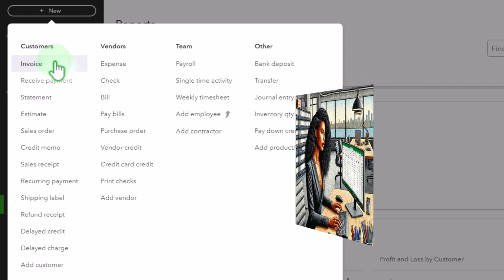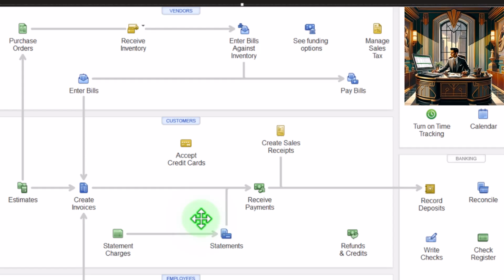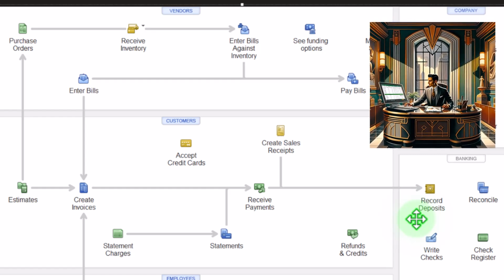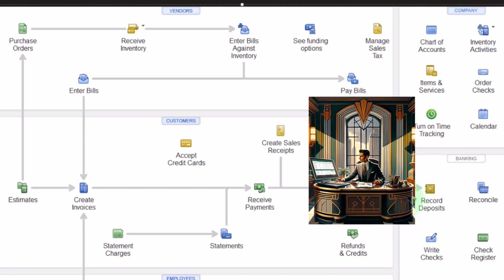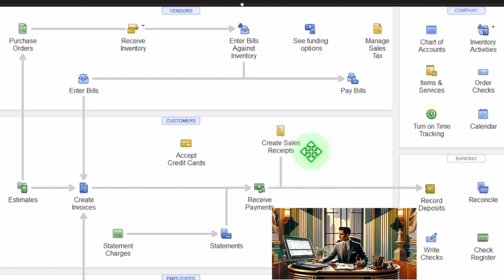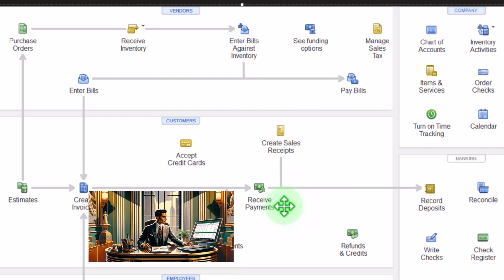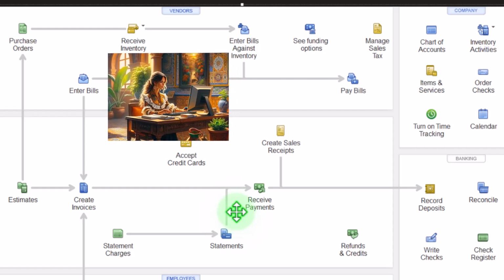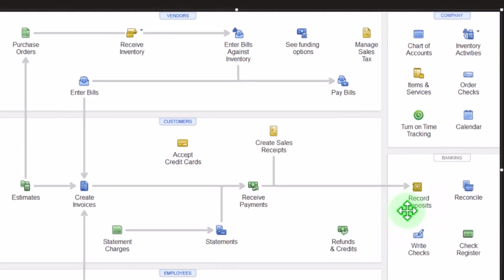Deposit Form Flow Chart Overview 1 QuickBooks Online 2025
Deposit Form Flow Chart Overview
QuickBooks Online 2025